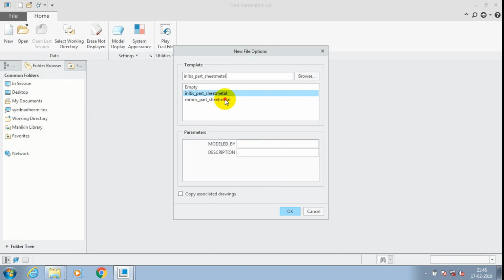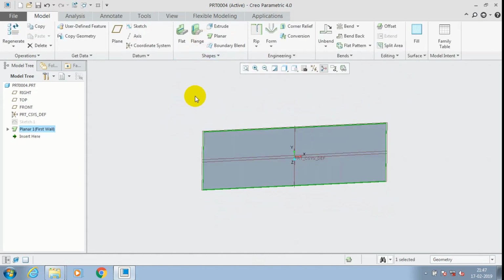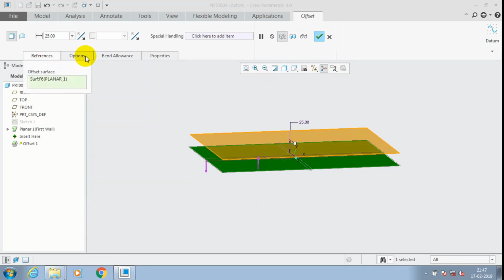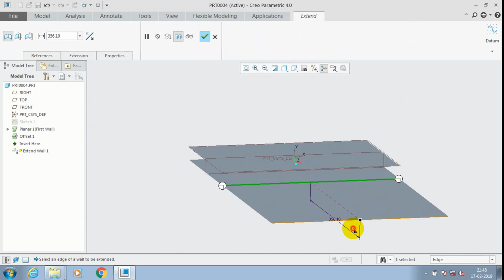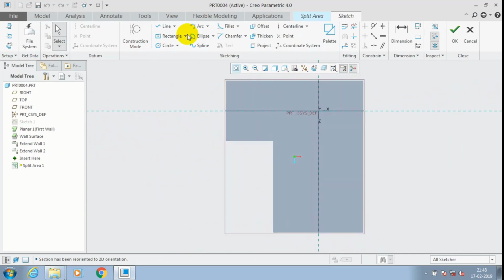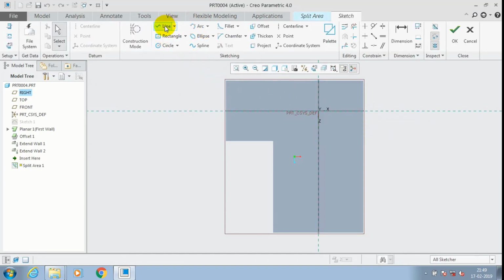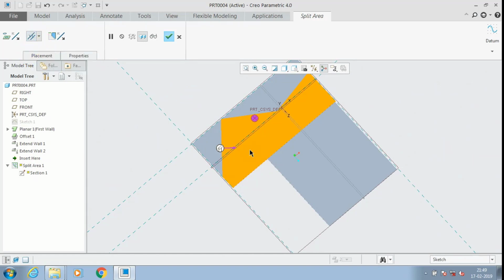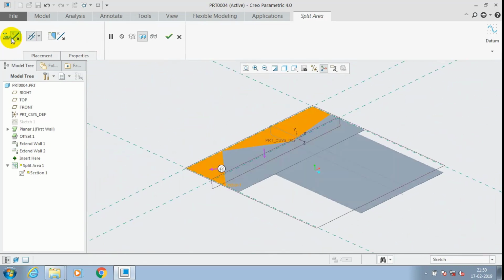Session 38 Offest Extend and Split | CREO